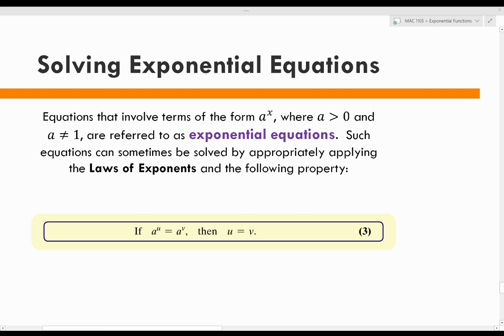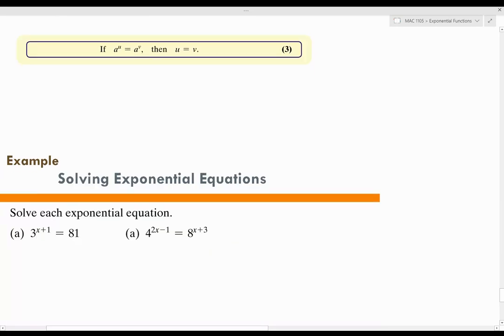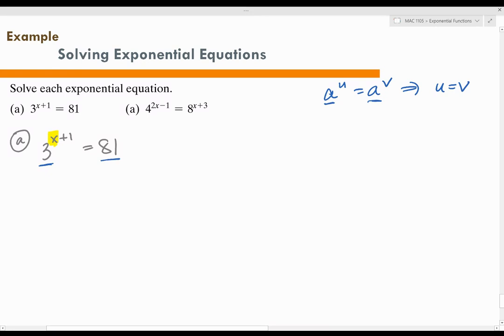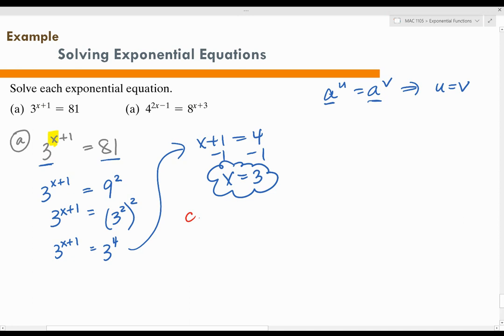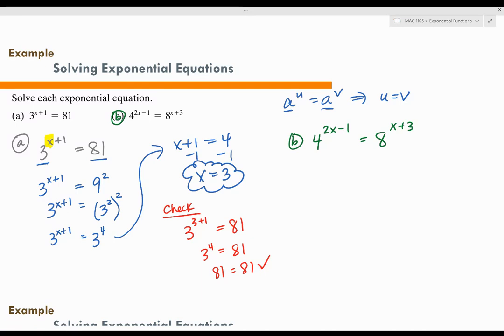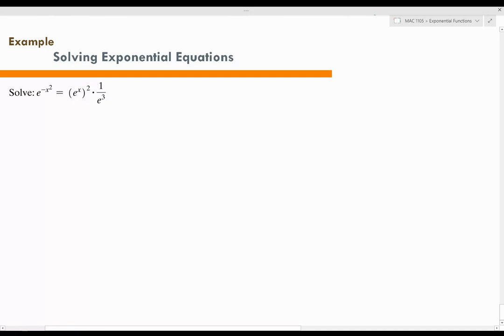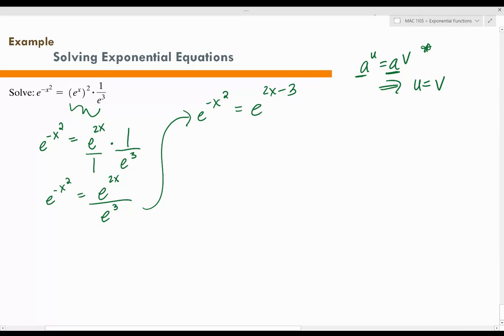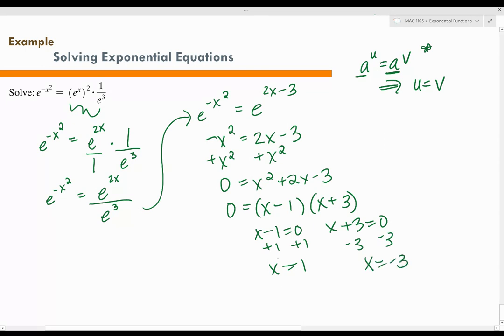Exponential Functions (Pt.4)